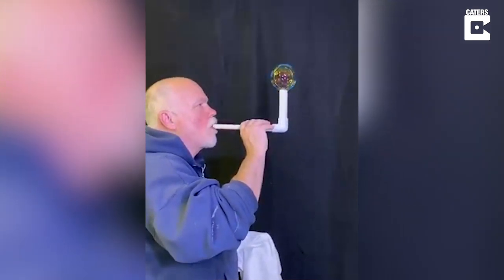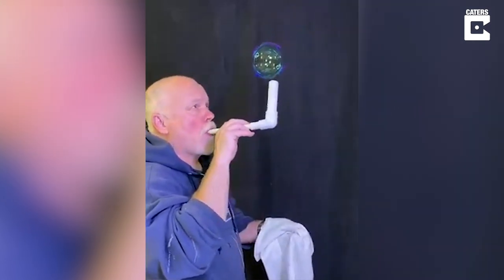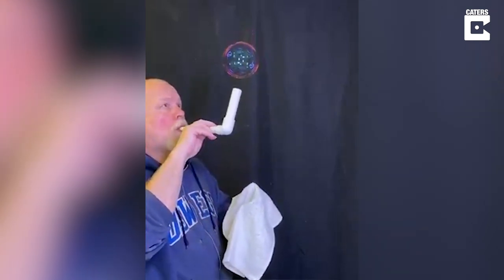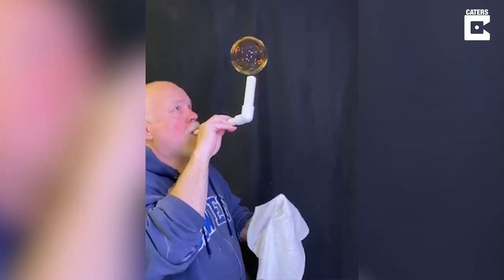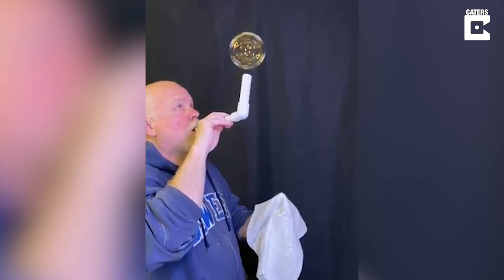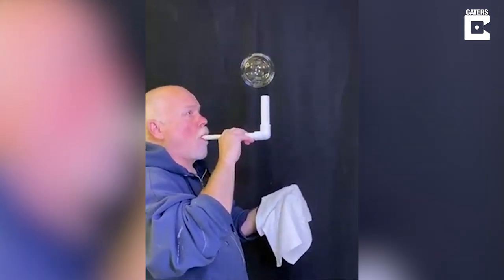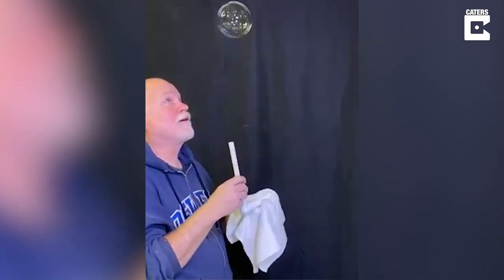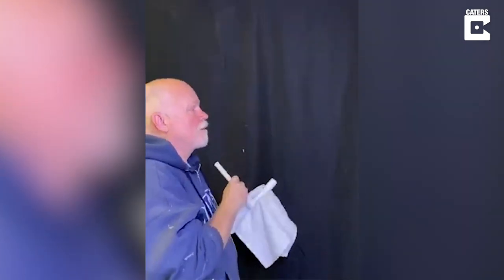Science Teacher Shows Life Cycle Of A Soap Bubble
ID: 3460752

Using a homemade bubble pipe, a scientist shows how a soap bubble changes coloUrs and texture until it eventually pops.

In this video, Thomas C. Altman, 67, a science teacher in Oswego, New York, US, uses his Altman Bubble Pipe to blow a perfect bubble and then keep it in place to illustrate its entire life span.

The bubble initially appears to have a rainbow shade before becoming golden, then clear, until it enters the ghost bubble phase where all the water has evaporated away and it falls apart.

Thomas said, "The principle is that light ‘reflects’ certain colours off thin layers, like oil and water. The soap bubble is water with soap and polymers on its surface.